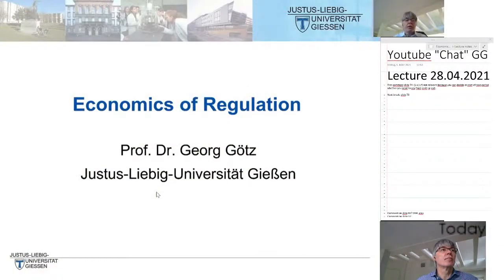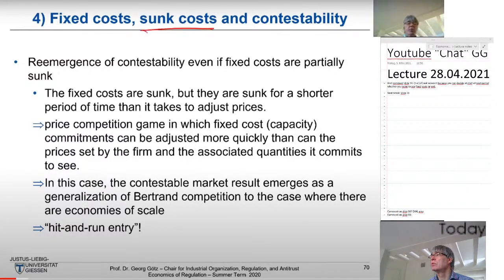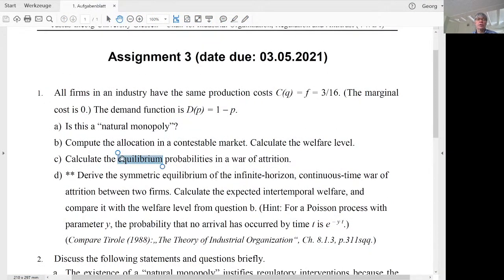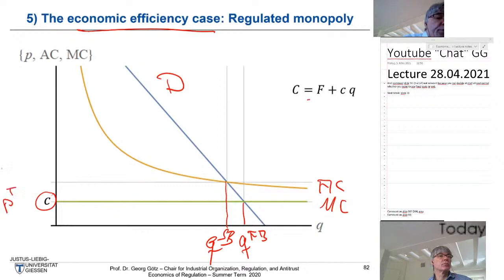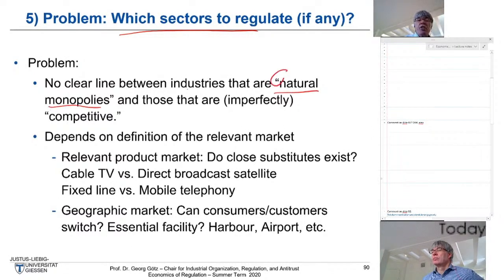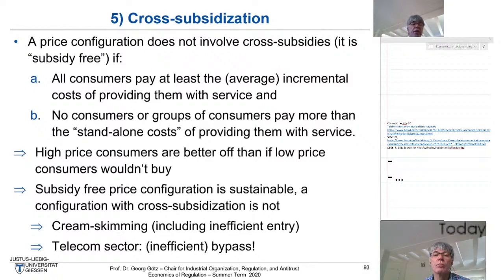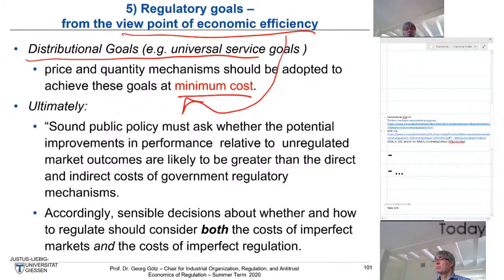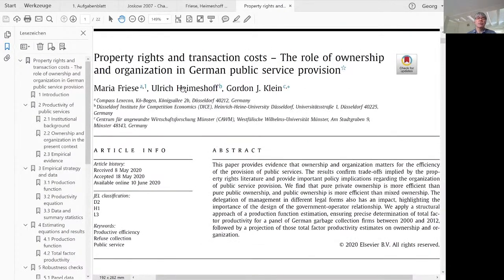Economics of Regulation 2021 - Lecture IV (Prof. Dr. Georg Götz)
Chapter 4: Contestable markets and war of attrition  (cont.) & Chapter 5: Why regulate natural monopolies?

For the concept behind the video see the first 10 minutes of the Economics of Regulation 2021 - Lecture I

Note that some students could give direct feedback to the livestream via Webex that's what I sometimes ask for. The feedback sessions are cut from the video. GG